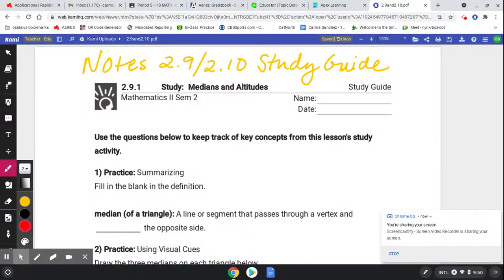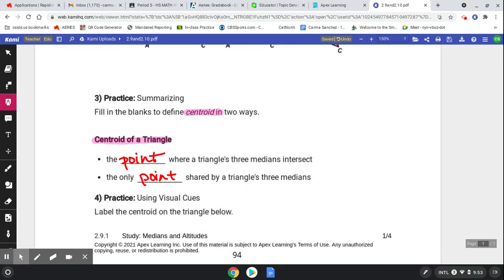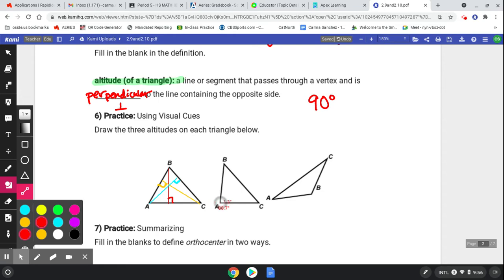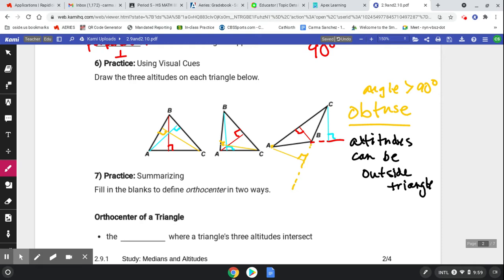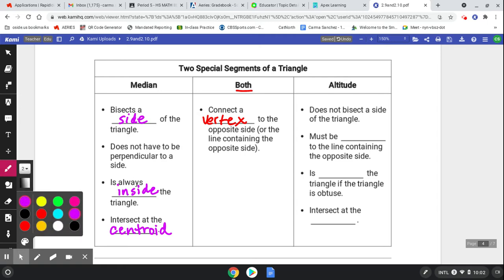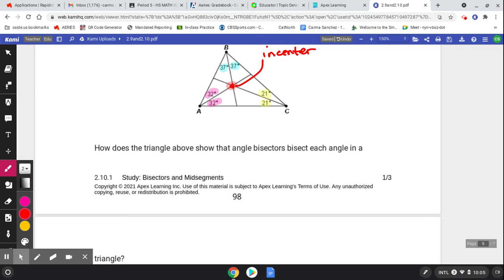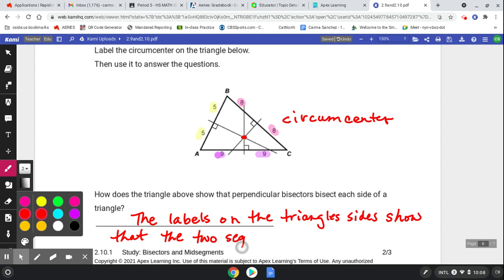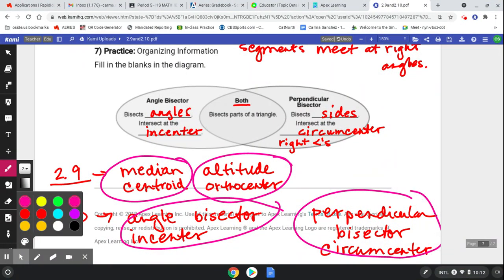M2 APEX 2.9 & 2.10 Study Guide